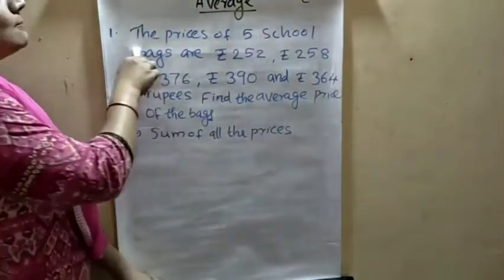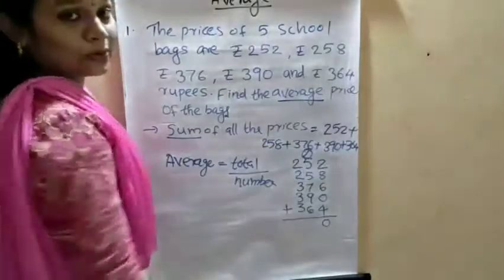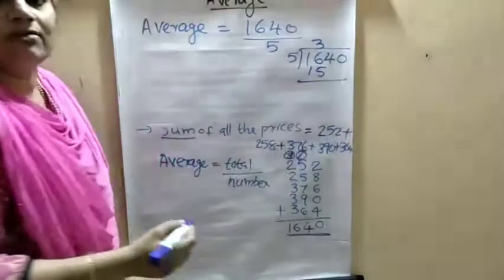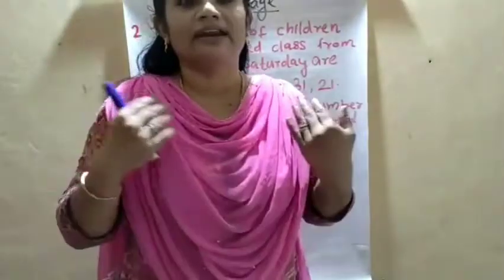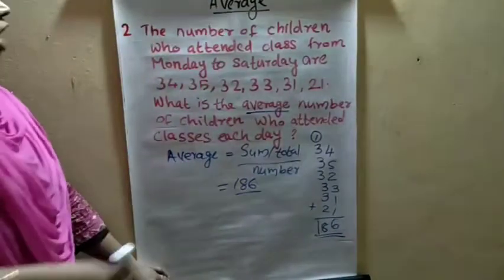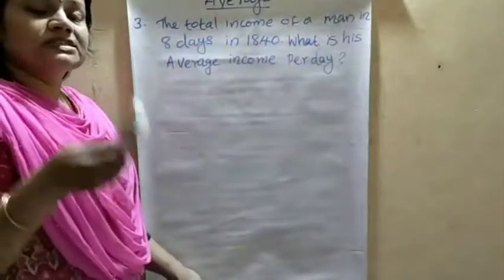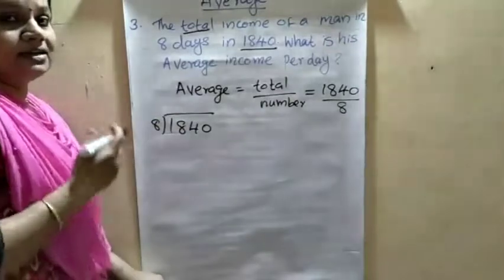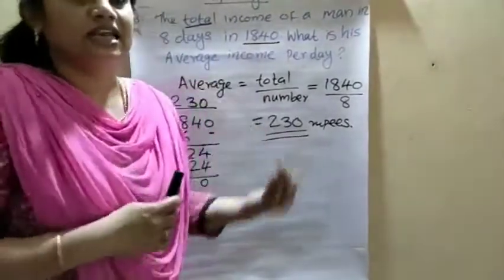6th std unit2 average PART2 sheena